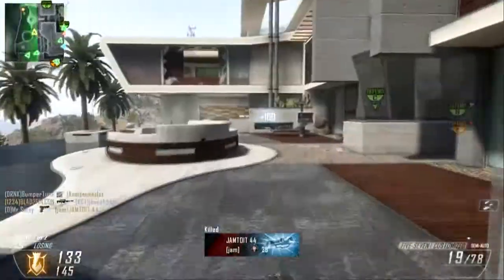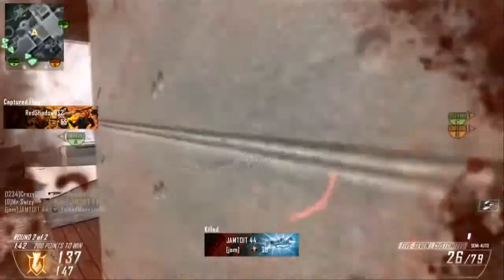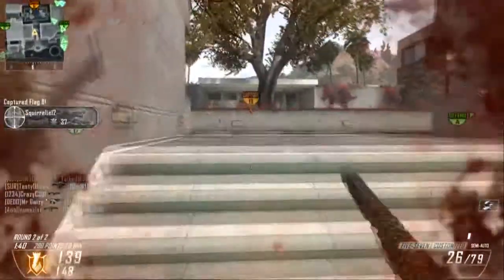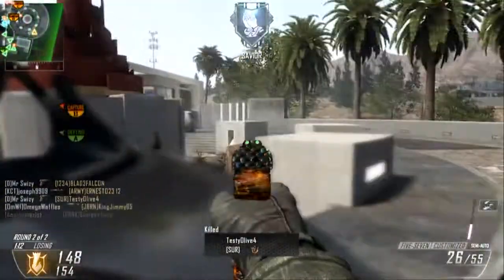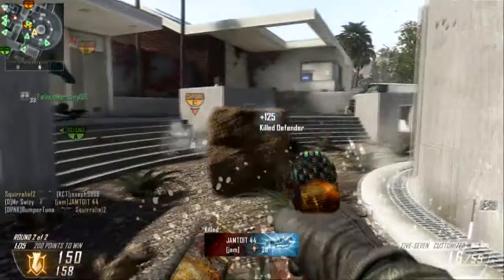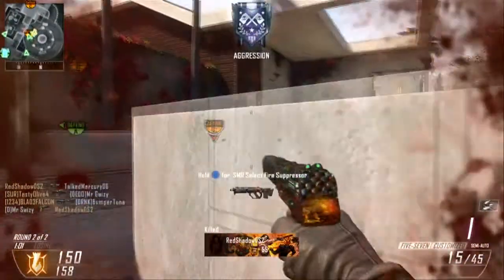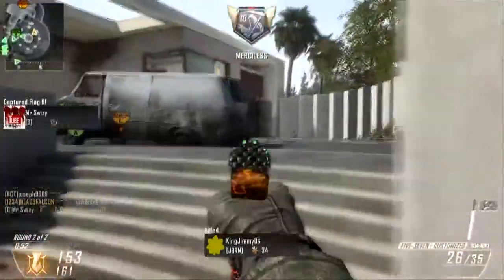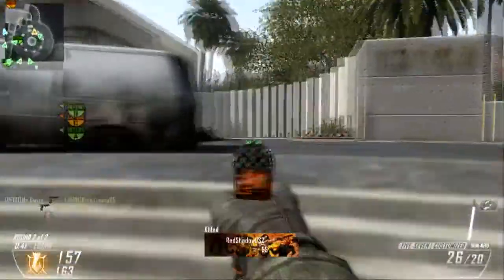Subscriber Challenge #6: Swarm, James Bond style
Swarm with the five-seven silenced!